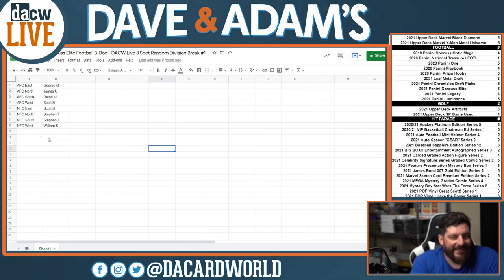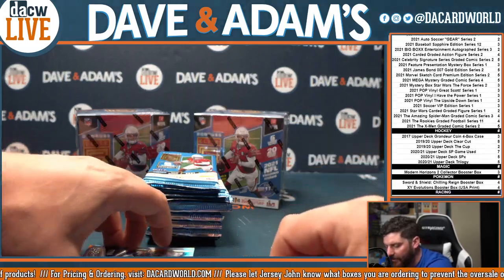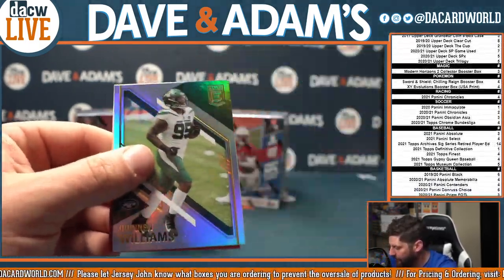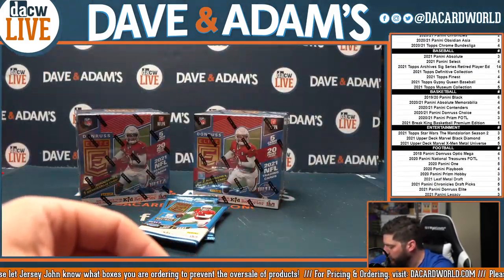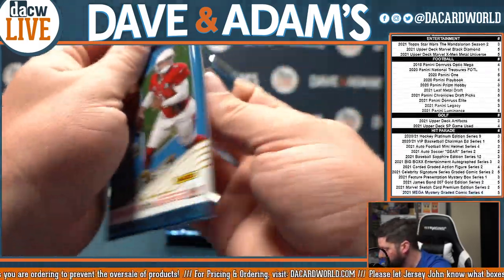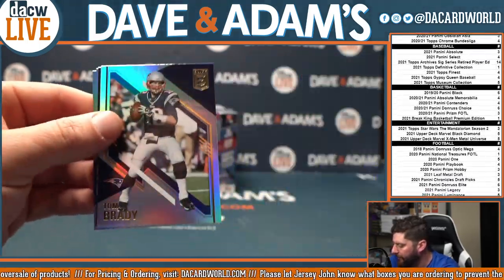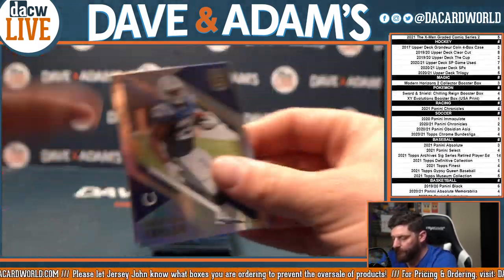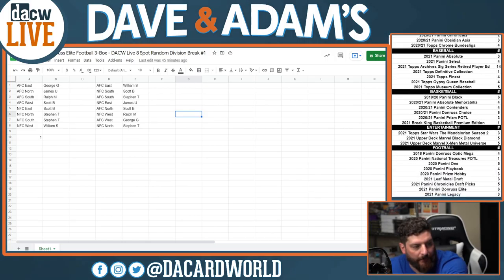2021 Panini Donruss Elite Football 3-Box - DACW Live 8 Spot Random Division Break #1 7/16/21